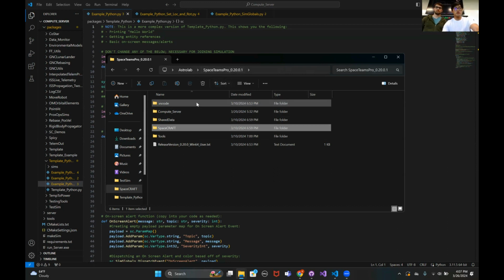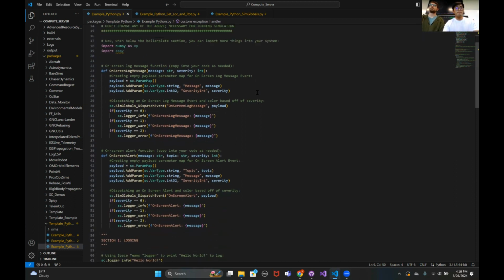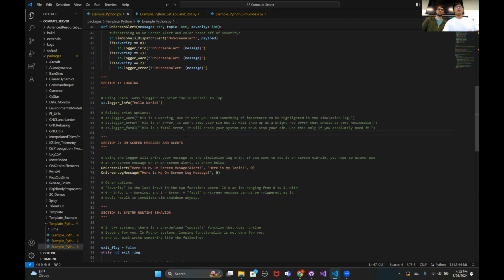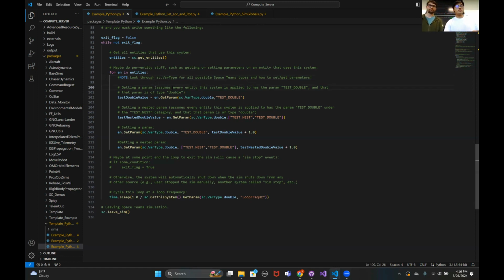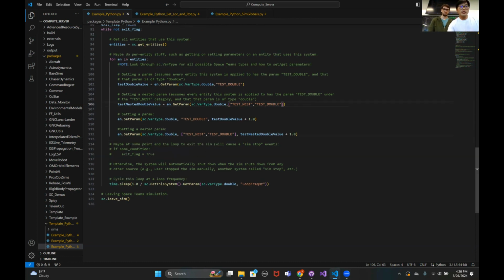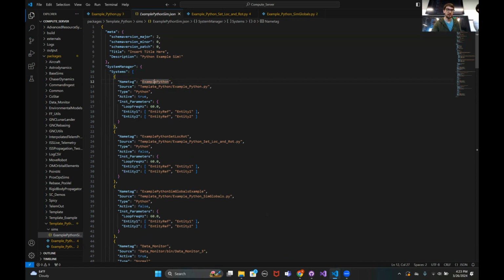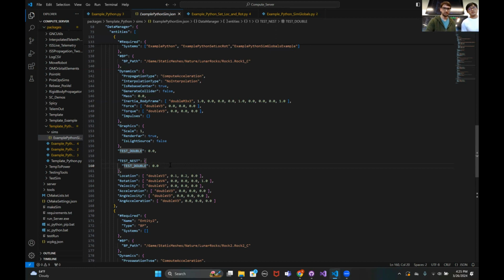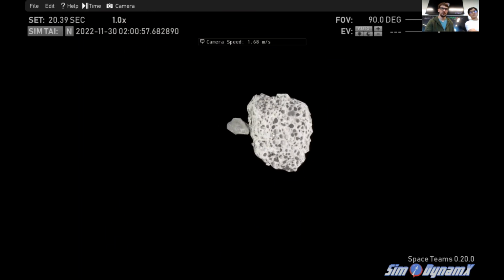ST PRO Python 1 Getting Started